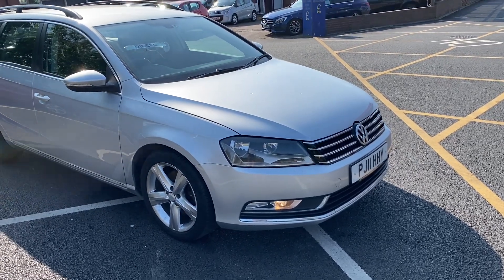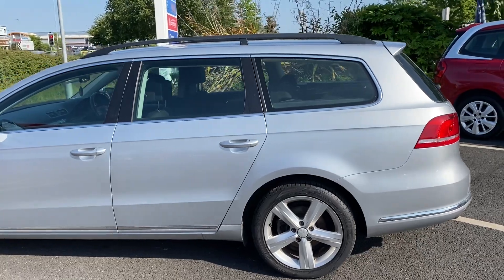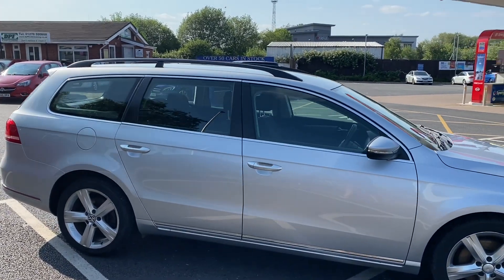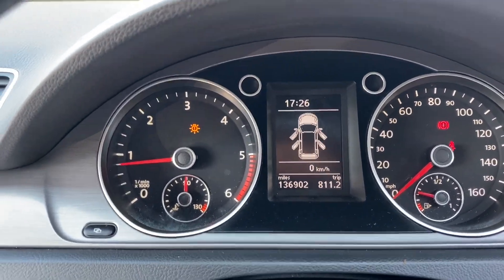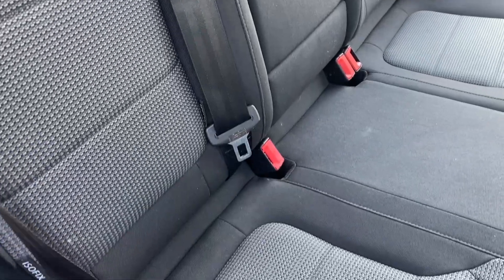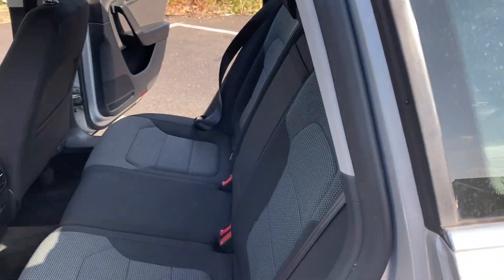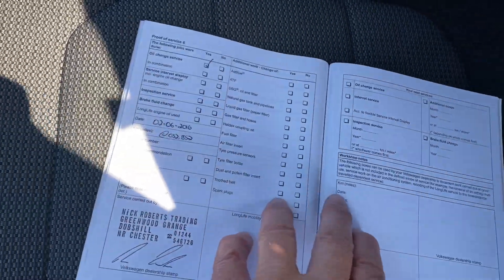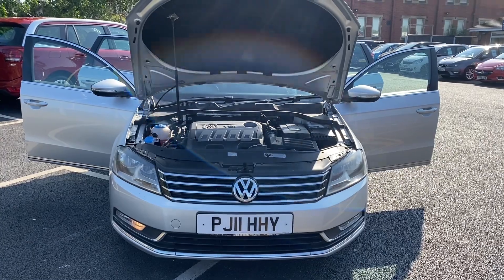VW Passat est detailed walk around